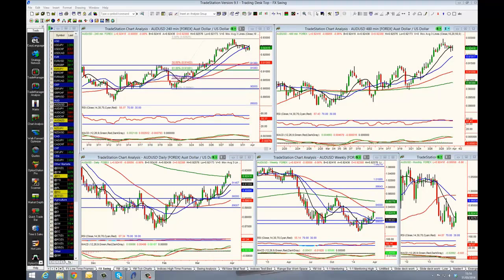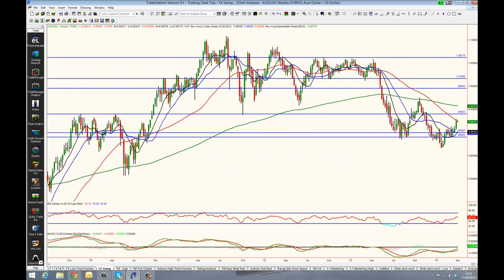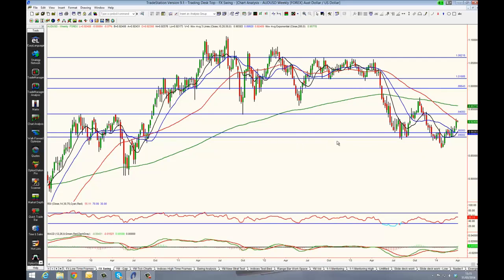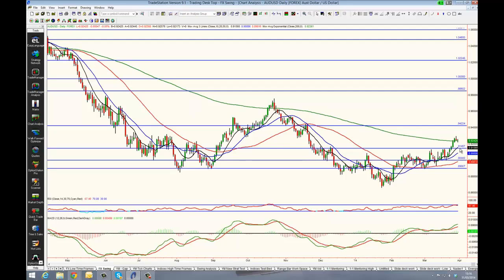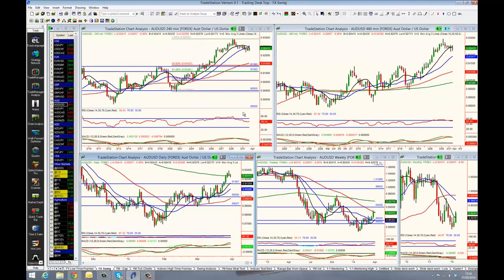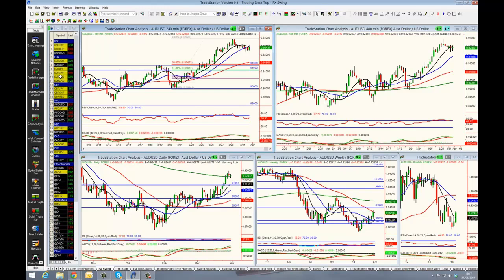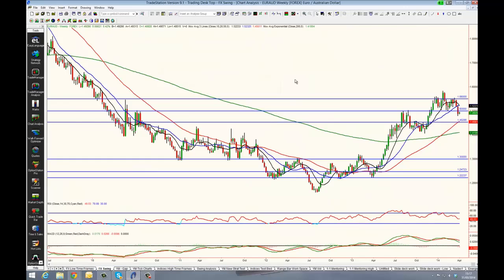Key Markets I'm Watching Right Now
In this week's newsletter Simon takes a look at some of the key markets he's keeping an eye on for trading opportunities right now. He demonstrates how he looks for key trends and structures on the daily & weekly charts, whilst looking for trading opportunities on the lower time frames.